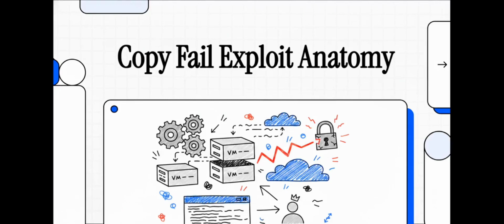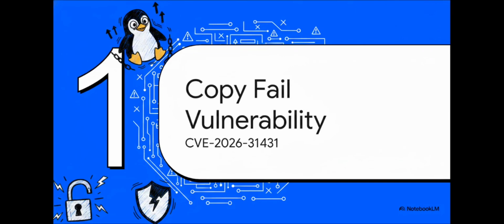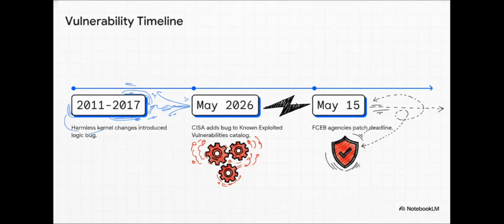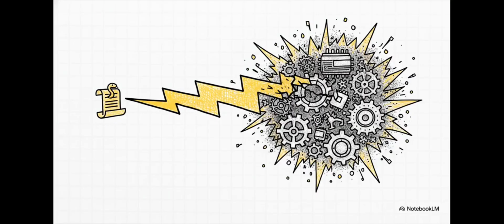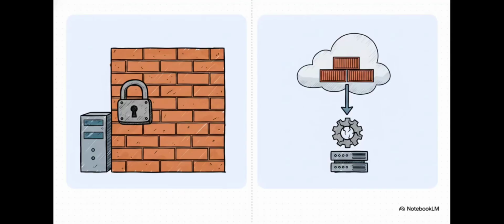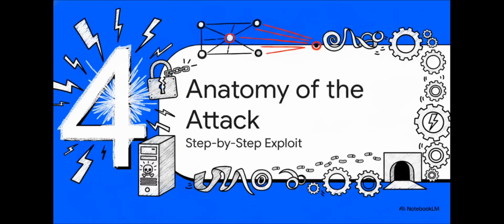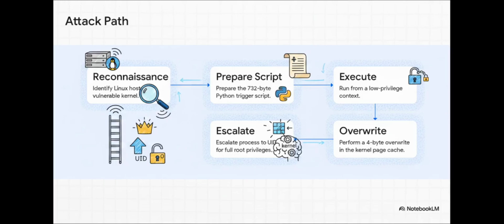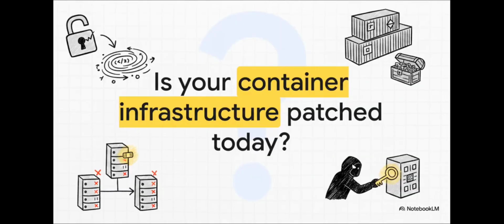Copy Fail Exploit Anatomy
The U.S. Cybersecurity and Infrastructure Security Agency has recently updated its list of known exploited vulnerabilities to include a critical Linux kernel flaw tracked as CVE-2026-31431. Nicknamed Copy Fail, this nine-year-old privilege escalation bug allows local users to gain root access by corrupting the system's in-memory page cache. The vulnerability is particularly dangerous for cloud and containerized environments, as it bypasses traditional isolation techniques without requiring complex exploitation methods. Experts warn that proof-of-concept code is already circulating, leading to observed testing by threat actors in the wild. To mitigate this significant risk, administrators are urged to apply kernel patches or disable the affected cryptographic features immediately.